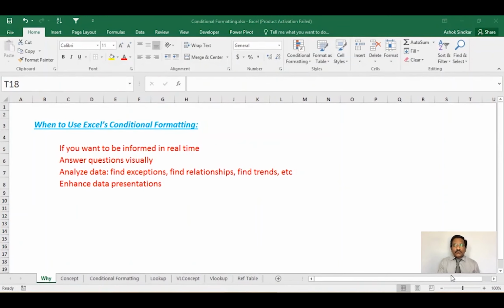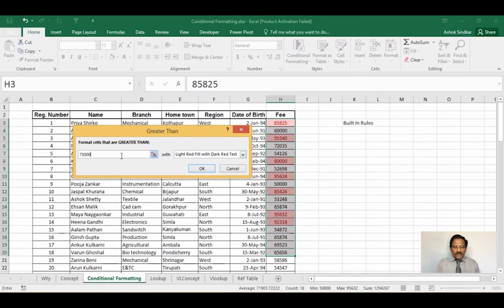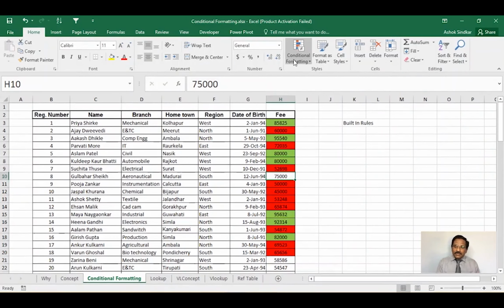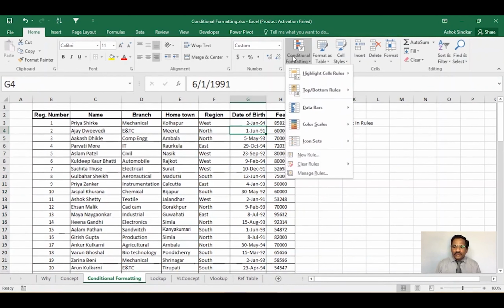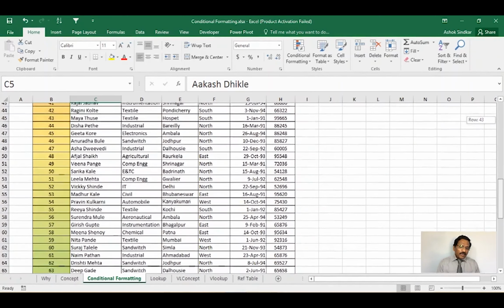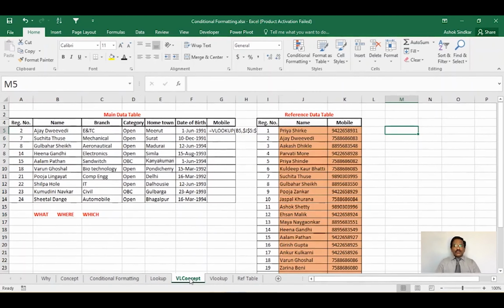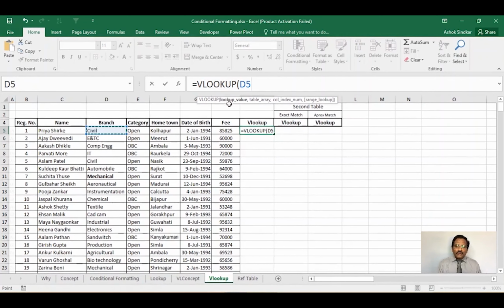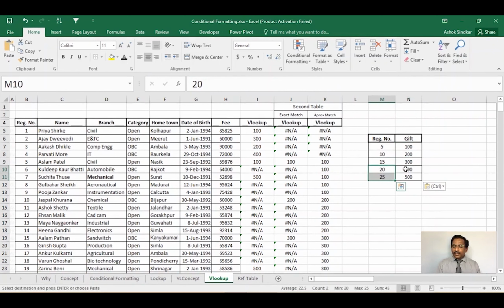Conditional Formatting, VLookup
Ashok's Advance Excel
Advance Sort And Filter
Excel Tips & Tricks